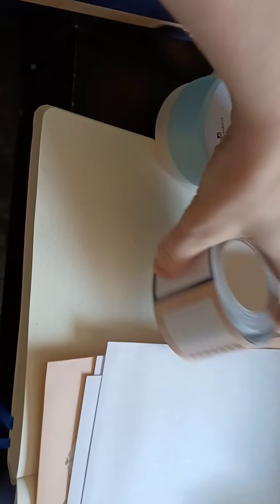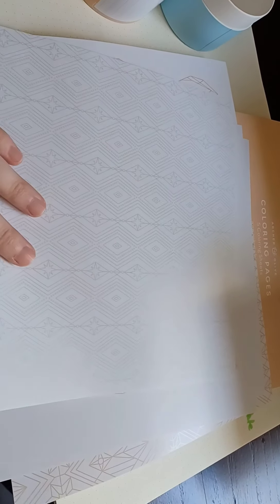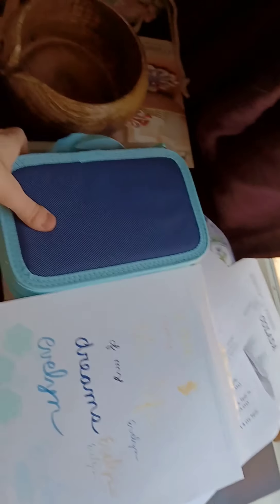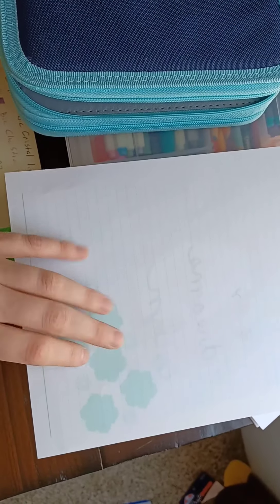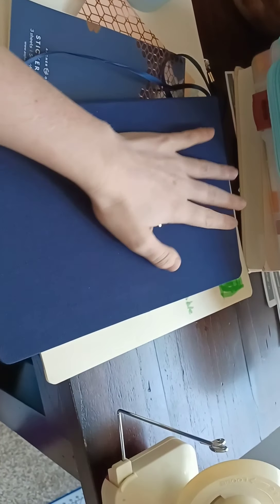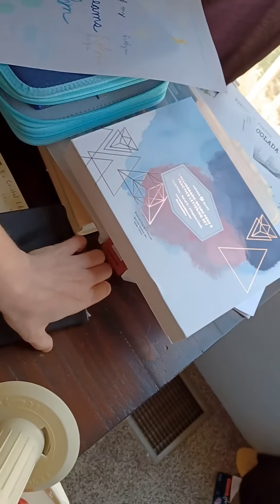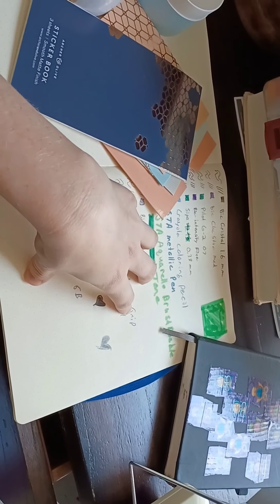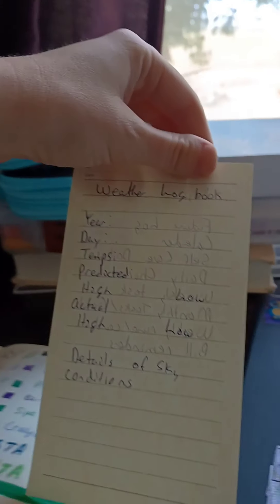CranesHearth: In Focus episode 1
And we're live with the first episode of In Focus.

Unfortunately I'm still dealing with computer issues so this isn't going to be as clean of a video in terms of editing that it could be. I'm experimenting with mobile video editors for the time being.